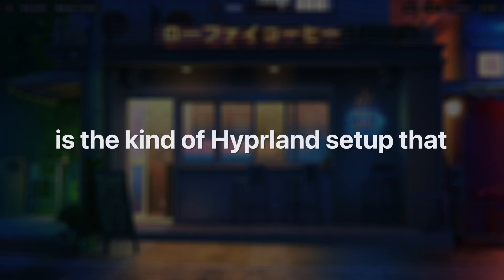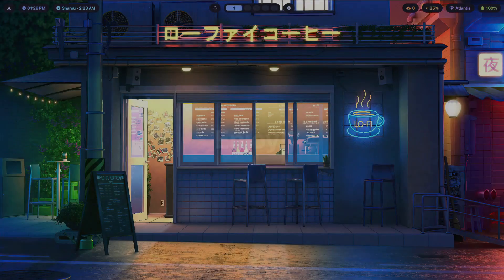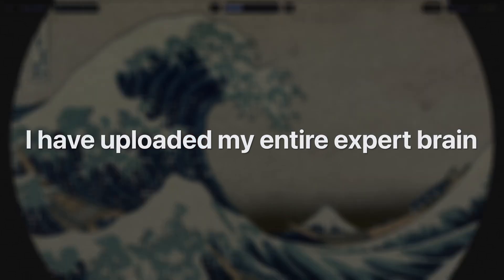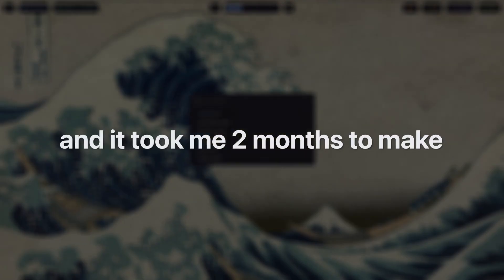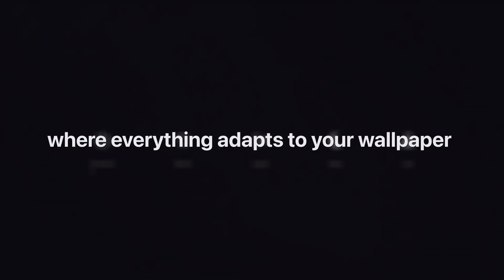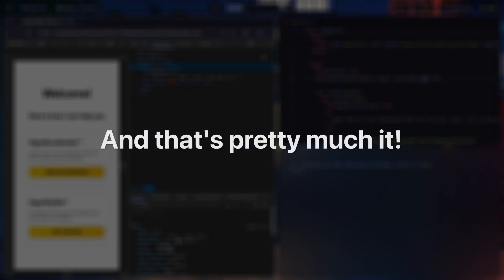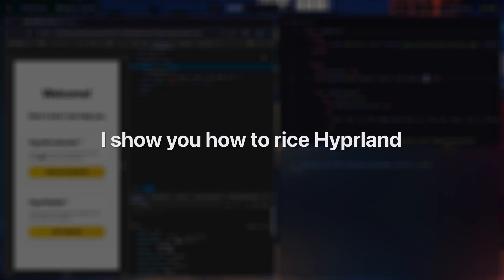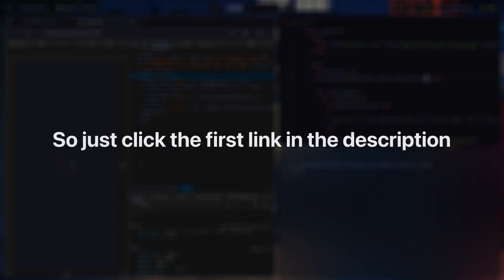This Is What Your Hyprland Setup Can Look Like Too